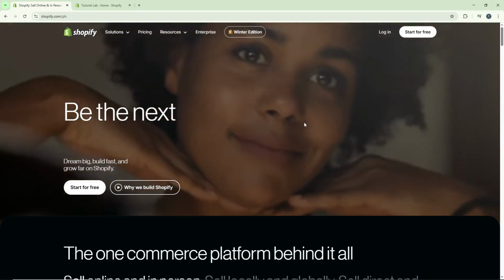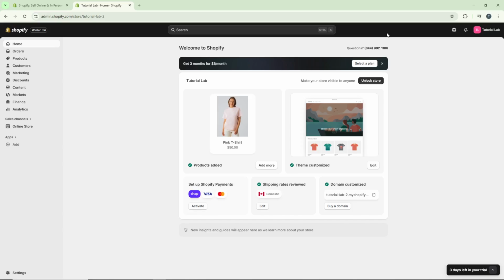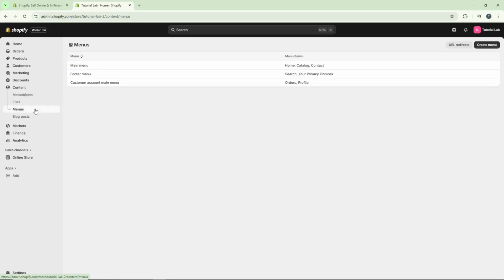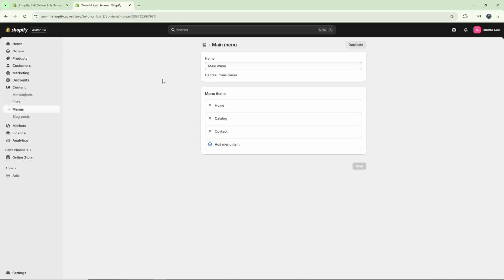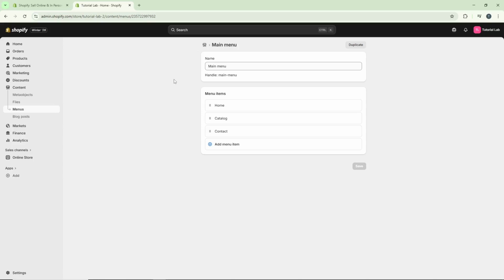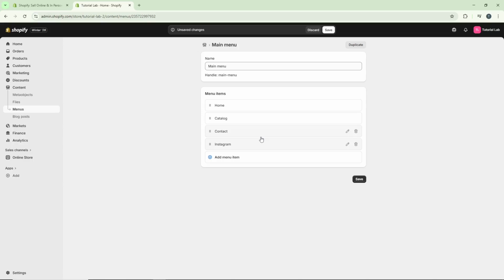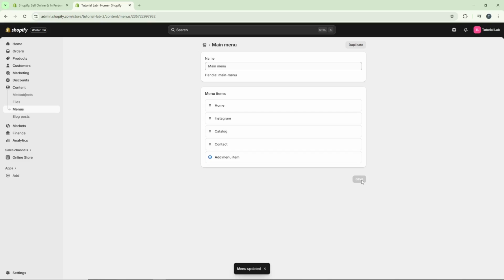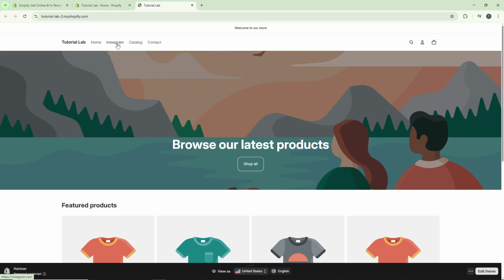How to Add Instagram Link to Shopify (Tutorial 2026)